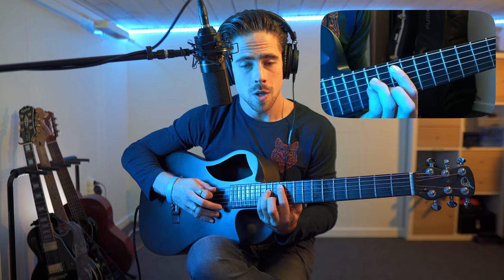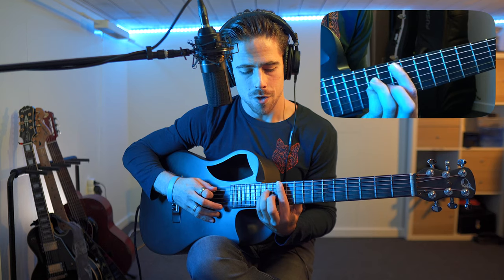GUITAR FOR BEGINNERS | How to play the D#m (D sharp minor) chord TUTORIAL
Hi Everyone!

We're doing a series of tutorials where I show you guys how to play certain chords on guitar or piano, continuing with the D#m-chord or D sharp minor chord.

Gear used in this video:
- Mic: MXL 770X
- Audio interface: Focusrite Scarlett 2i4
- Camera Front: Sony a6400
- Lens: Sigma 16mm f1.4 E-mount
- Camera Side: Sony FDR-AX53